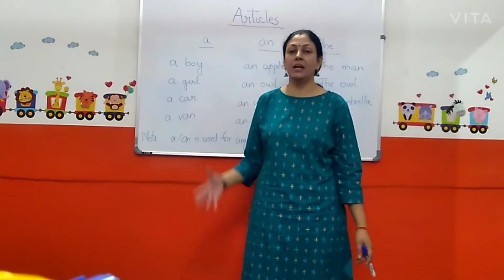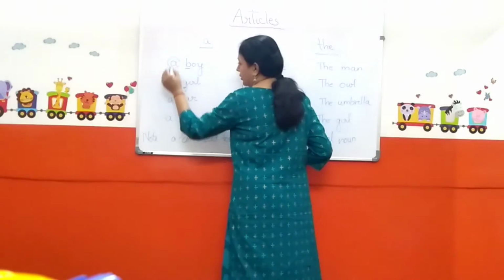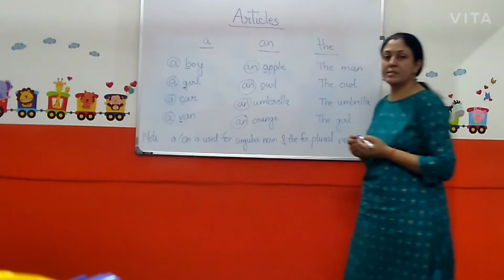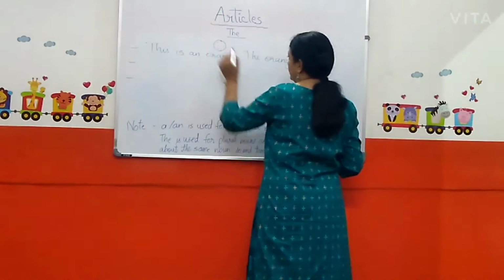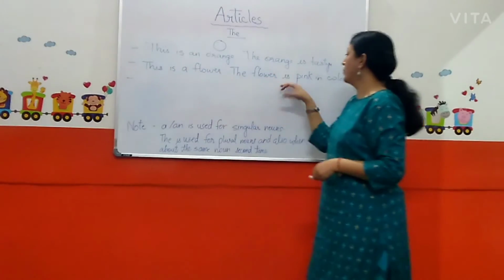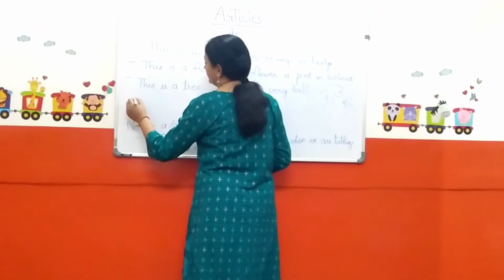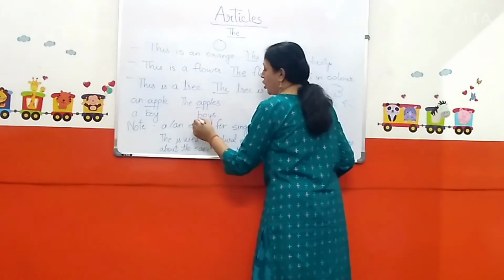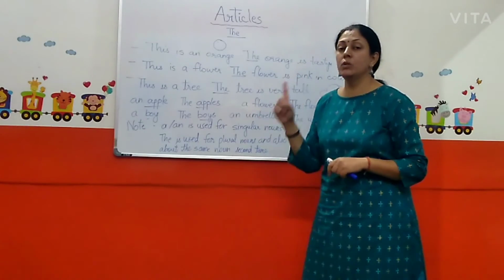ARTICLES A, AN, THE.....☺️👍